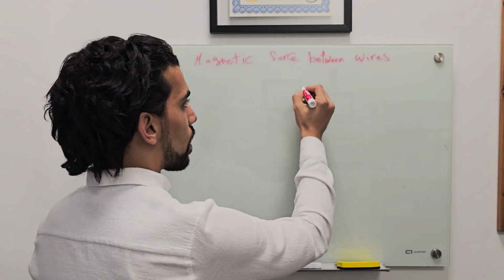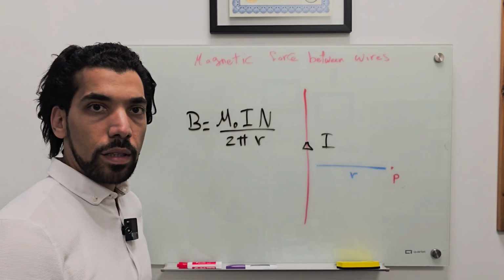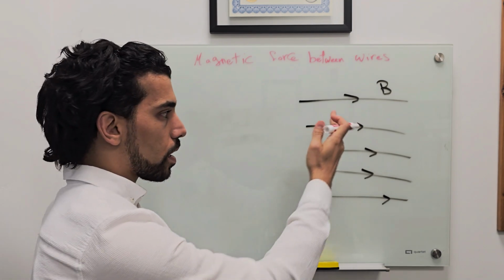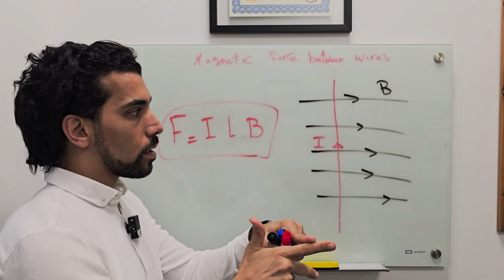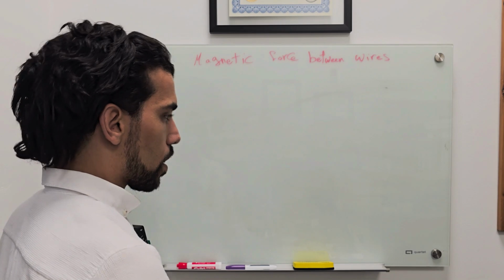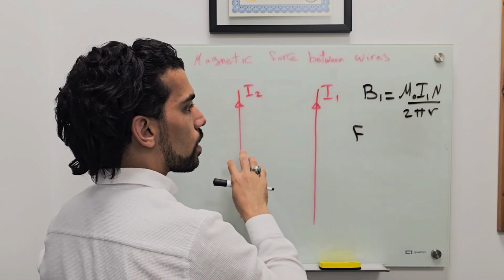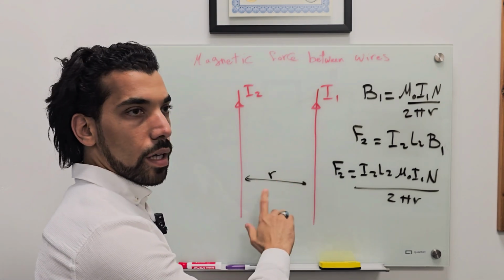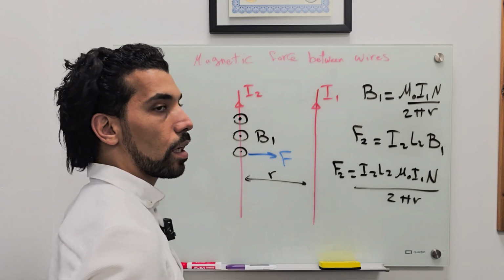Magnetic Force Between Wires Lab – Part I – Introduction and Theory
Apparatus:
1. Pasco Basic Current Balance and Magnet Assembly I
2. Current loops
3. Current Balance Accessory Kit and Magnet Assembly II
4. Metal stand
5. Power Supplies
6. Balance
7. Permanent Magnets
8. Banana Cables

The lab was made in Marian University – Indianapolis, USA Circuit’s Lab